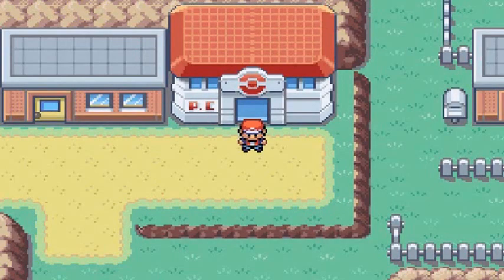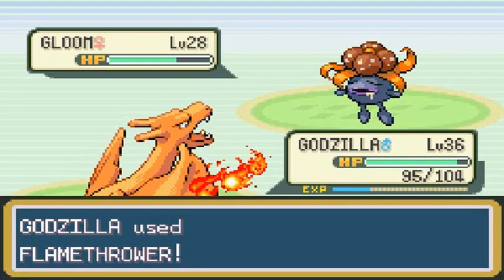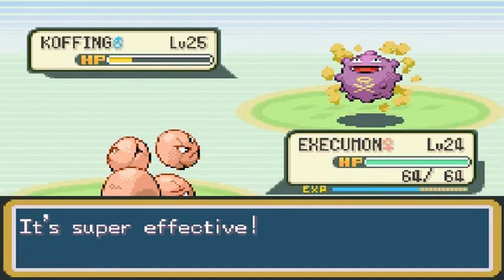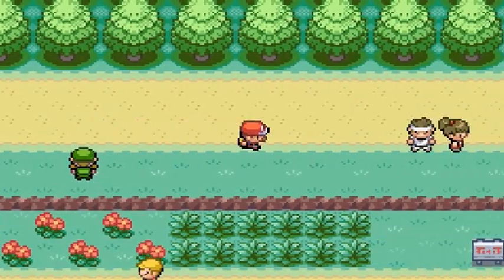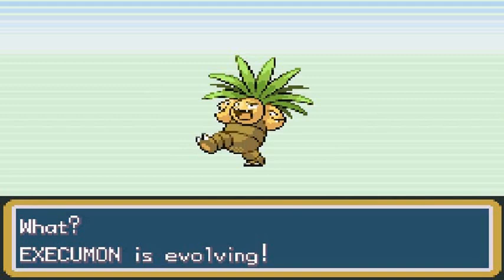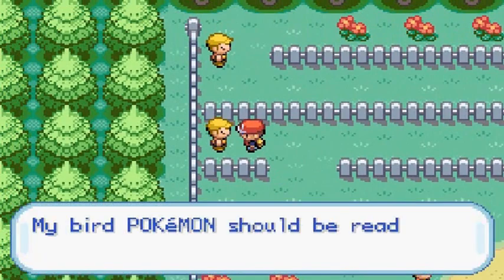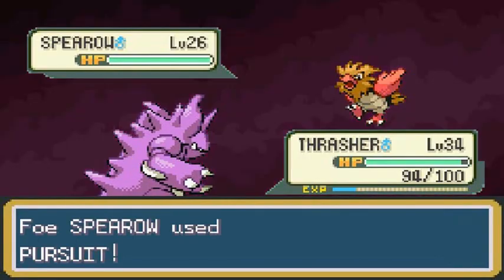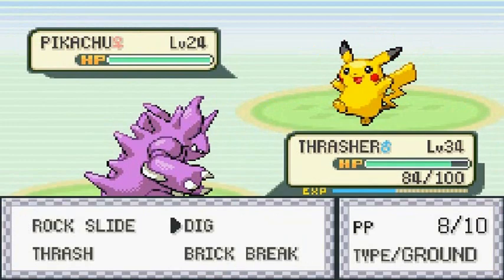Pokemon Leaf Green Walkthrough Part 21: So many God Damn Trainers!